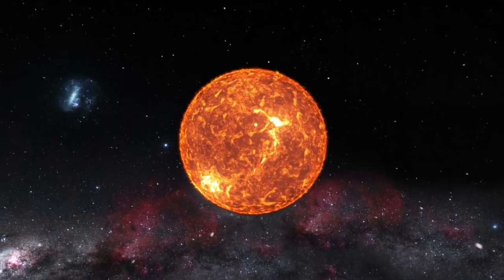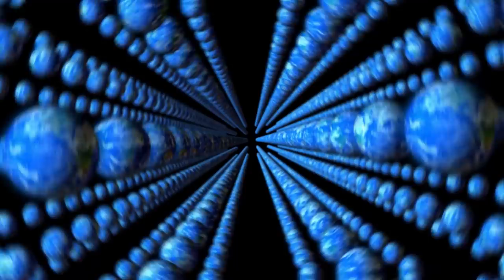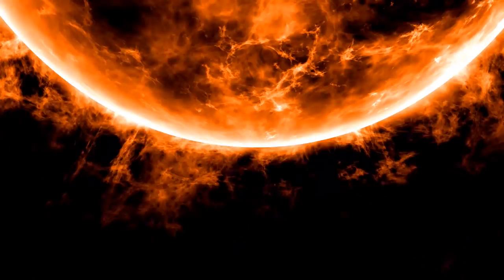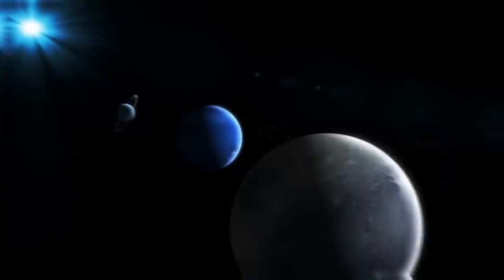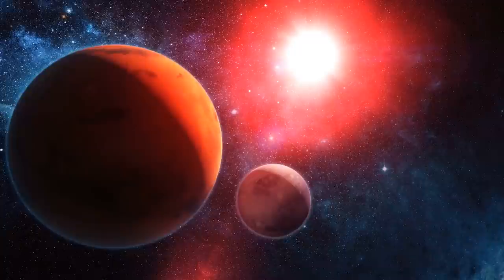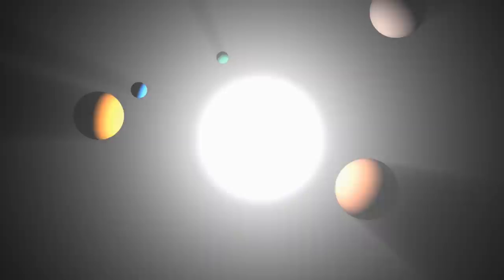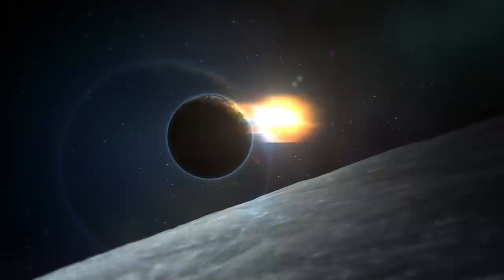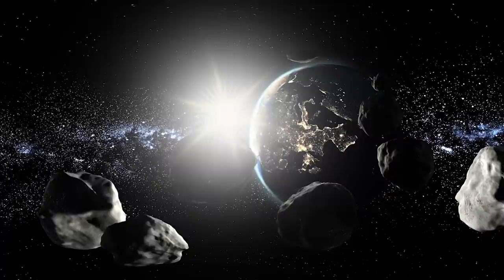White Dwarf Stars And Black Dwarf Stars: The Last Stage Before Darkness!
White Dwarf Stars And Black Dwarf Stars
From what they are, to whether our sun will become like them one day, join me as I show you white and black dwarf stars!

There are MANY stars in the universe, that's part of the reason why the universe is so special. There are stars of massive sizes, there are ones that are massive and yet don't shine brightly, or ones that are so small that they can't be seen outside of a certain distance. This variety makes our universe even more special as a whole.
White Dwarfs are also known "degenerate dwarfs", and that's because they are a stellar core remnant that is made up of highly dense matter of an electron-degenerate variety. In short, the star is one that is very small, and yet very dense in terms of its makeup. A great way of thinking about it is that a White Dwarf can have the size of our planet, but its mass is more equivalent to that of our own sun. And if you didn't know, you could fit 1.3 MILLION of our Earths into the sun. So imagine having that much mass in something the size of the Earth. That's one of the major reasons why White Dwarfs are so special.
Here's the rub though, despite having all of that mass and energy, a White Dwarf honestly doesn't shine that brightly. This is because unlike most other stars in the universe, it doesn't have any nuclear fusion going on within itself (our own sun does this for the record). Instead, the light it produces is Thermal Energy built up from the stores of it from within the core.
What might surprise you though is that while there are only said to be about 8 White Dwarf stars within the hundred star systems nearest our own sun...many believe that the White Dwarf is the "final fate" of many dying stars. Specifically, "White dwarfs are thought to be the final evolutionary state of stars whose mass is not high enough to become a neutron star."
If you're curious, that definition would apply to about 97% of the stars in the Milky Way Galaxy! Which means that having that many White Dwarf stars would  cause some serious problems down the road, but that's something we'll get into a bit later. It should be noted though that one of the 8 White Dwarf stars we know about is only 8.6 light years away at SIrius B. Which is one of the main reasons we even known about it at all.
So how does something like our own sun go from being like that to a White Dwarf? Well it's not an instant thing if that's what you're wondering. It's very much a thing of "phases."
"After the hydrogen-fusing period of a main-sequence star of low or medium mass ends, such a star will expand to a red giant during which it fuses helium to carbon and oxygen in its core by the triple-alpha process. If a red giant has insufficient mass to generate the core temperatures required to fuse carbon (around 1 billion K), an inert mass of carbon and oxygen will build up at its center. After such a star sheds its outer layers and forms a planetary nebula, it will leave behind a core, which is the remnant white dwarf.
So as you can see, this is something that takes billions of years to complete, and considering our sun (which is a Yellow Dwarf star if you recall) has likely a couple billion years before it goes into the Red Giant phase of its life (which will eradicate the Earth, Mars and many other things until it gets WAY closer to Jupiter), we'll be fine, and thus we won't get to see a White Dwarf in our lifetime. That's not to say that other star systems won't get to see it happening sooner, and it's possible if we find the right star that we could watch a White Dwarf being born...theoretically of course.
Speaking of theoretically...let's dive into the other side of the spectrum...the Black Dwarf stars because this may not be exactly what you're thinking it is.
That way you don't miss ANY of our weekly videos!
Ok, so what exactly is a Black Dwarf Star? To answer that, we actually have to go back to the White Dwarf star, don't worry though...it won't be that long though. You see, because of the fact that White Stars don't do nuclear fusion to maintain its heat and shine, and thus relies on stored Thermal Energy, that means that eventually...they're going to run out of power.
In this case, they gradually cool over time. Granted, because of the density of White Dwarfs that's a long, LONG, time, but when they do, their surfaces will start to crystalize until eventually...they're a Black Dwarf star...theoretically.

Video Chapters:
00:00 Introduction
00:16 Understanding White Dwarfs
02:24 Evolution of White Dwarf Stars
04:15 Characteristics of Black Dwarf Stars
05:57 Theoretical Existence and Predictions
07:30 Impact on the Universe
09:10 Future Observations and Studies